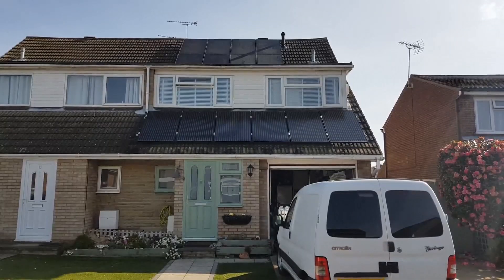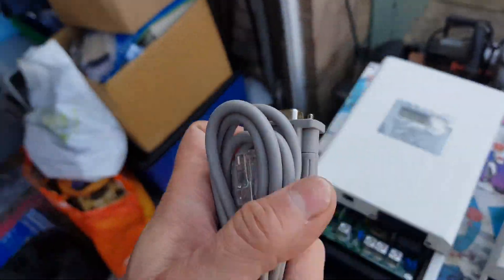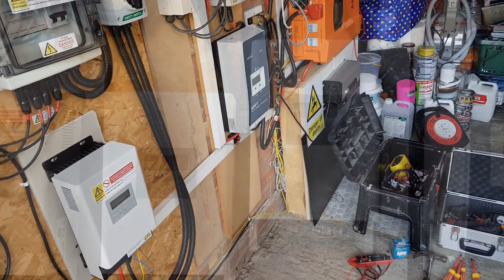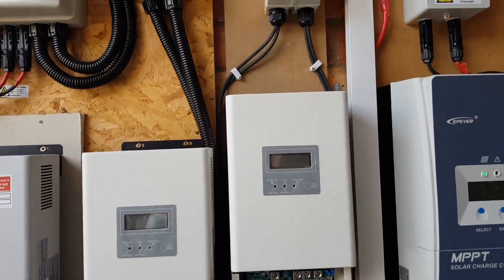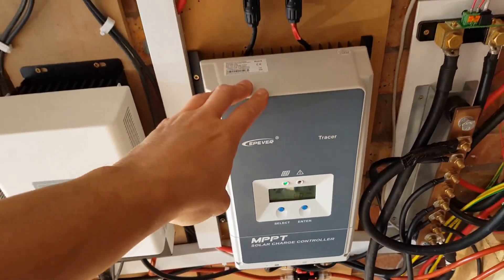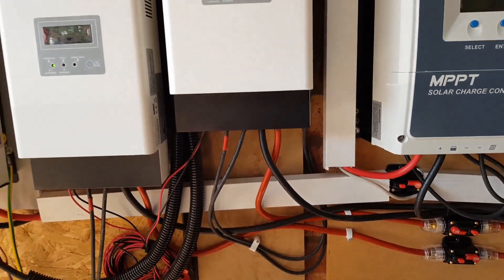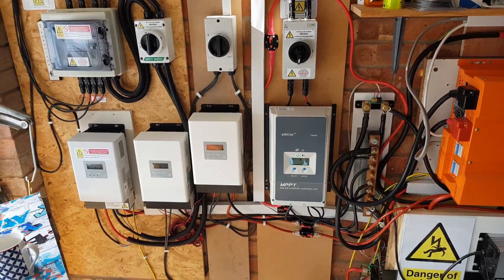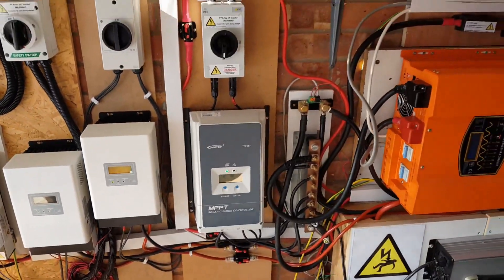Tesla powerwall Homemade Modules Off Grid Solar UK April Upgrade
The long awaited upgrade to my home solar system